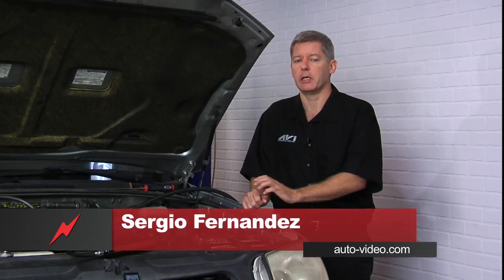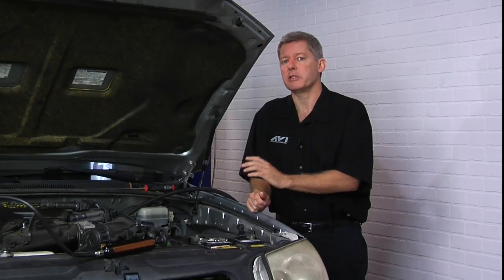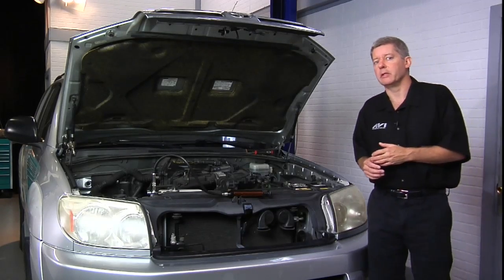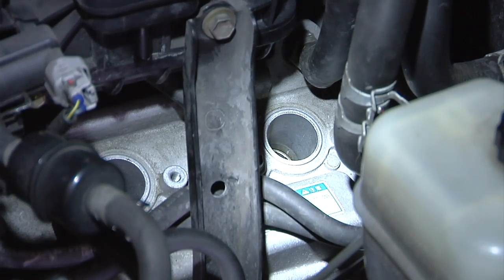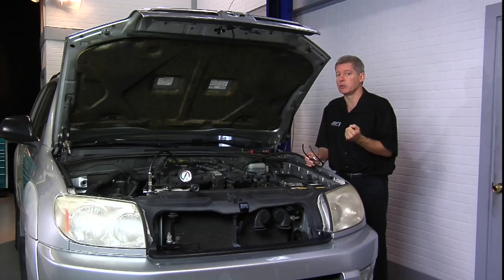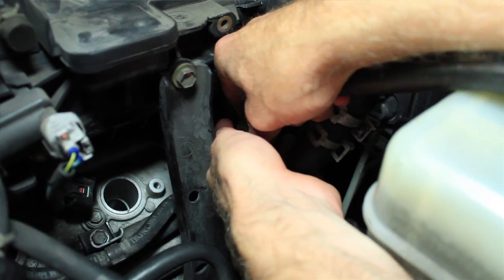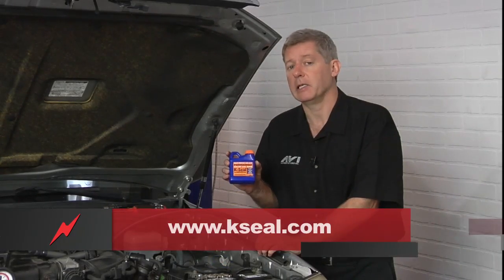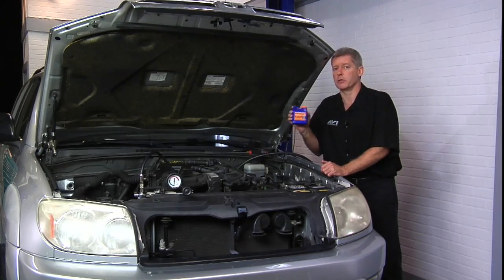K-Seal Head Gasket Tech Tip English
K-Seal Application Technical Tips (English)